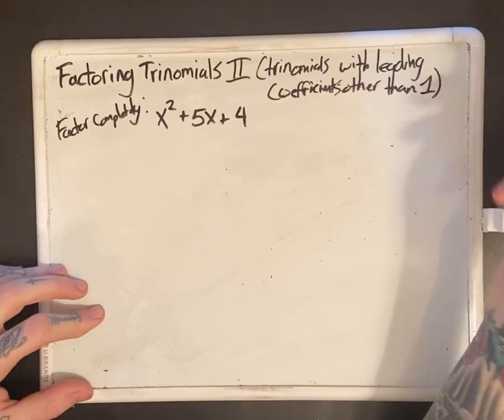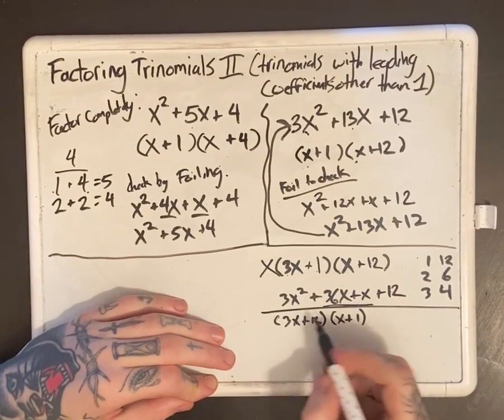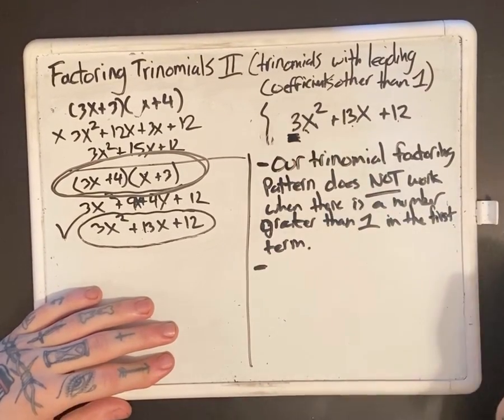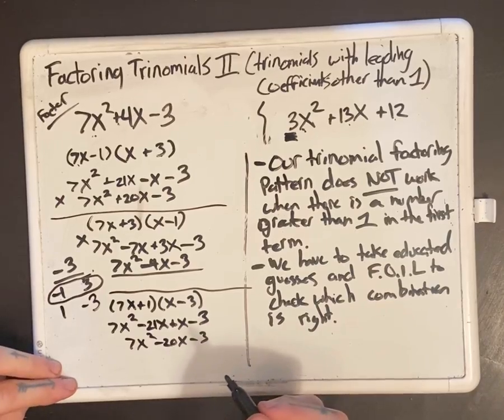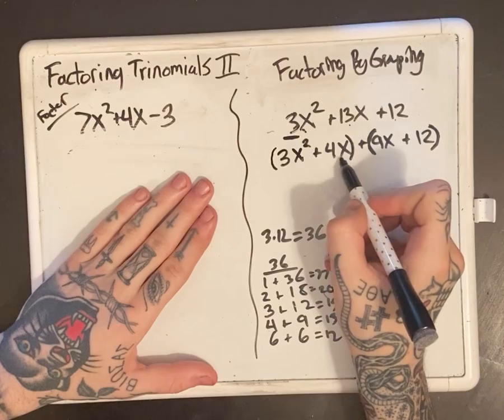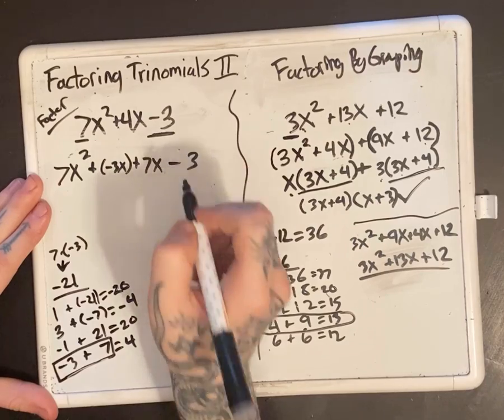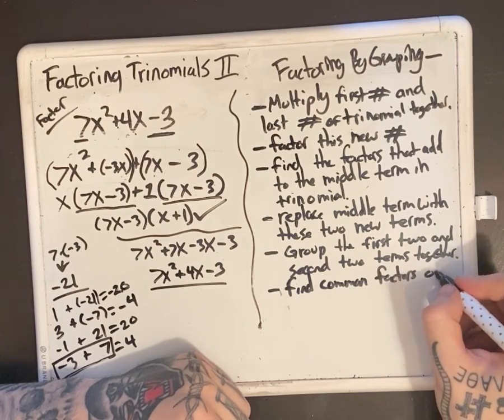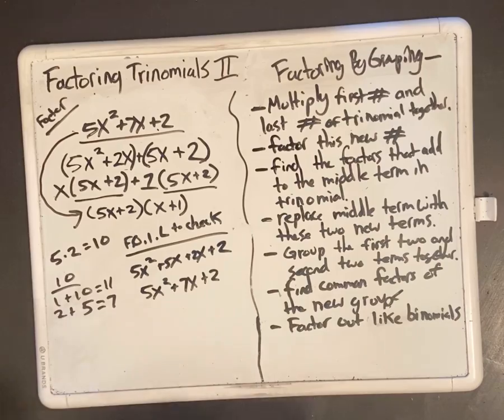Factoring Trinomials II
MathStart lesson for Factoring Trinomials II